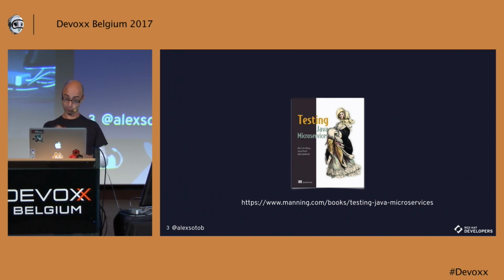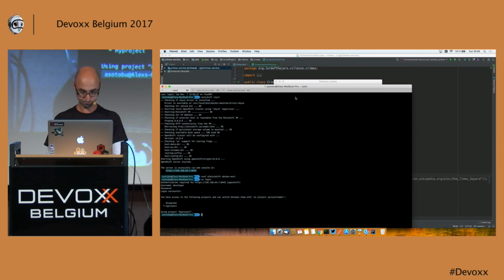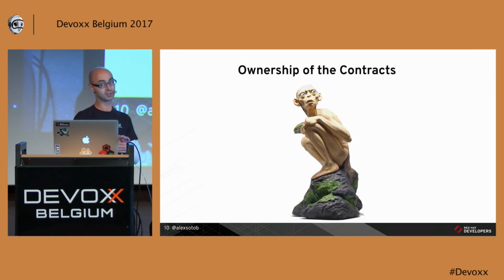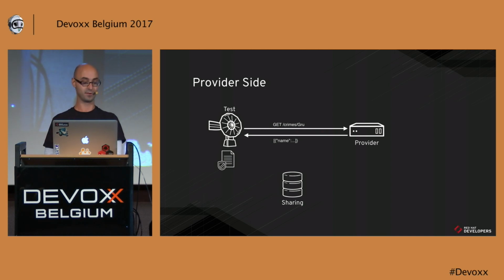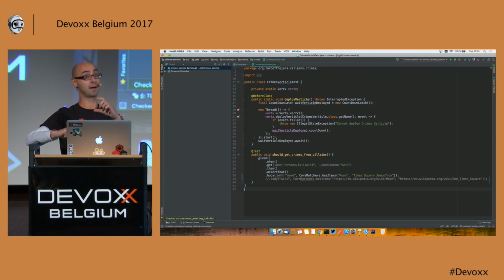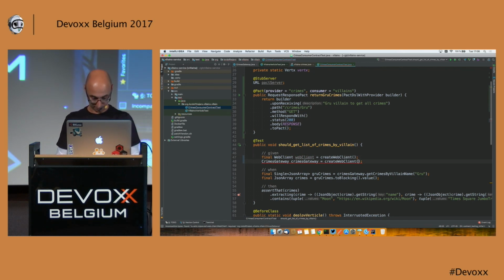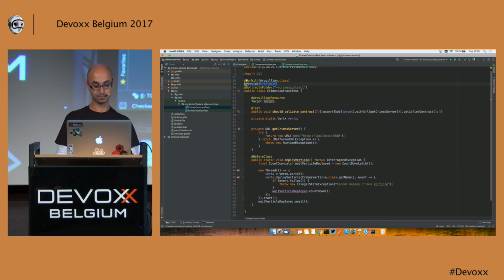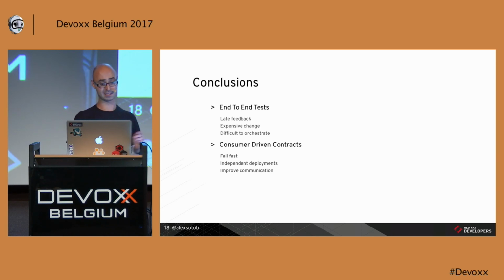Deploy microservices with Certainty by Alex Soto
In a monolithic application, different services are developed within same project side by side.

In these kind of applications you don't need to worry about breaking the compatibility between contract interfaces since there is an invisible verifier called compiler that checks that all method calls follows the defined signature.

But in case of microservices, different services are deployed in different runtimes and using different separated networks.

In this scenario, any change on the contract of one service cannot be caught by the compiler since there is no typesafe connection between services..

Now breaking the compatibility between services can be really easy and hard to detect (maybe until your new version of the service is on production).

In this talk we are going to explore why deploying a new version of a service might break everything in microservices architecture, and how to fix with consumer-driven contracts pattern.

Alex Soto is a software engineer at Red Hat. He is a passionate of Java world, software automation and he believes in the open source software model.

Alex is the creator of NoSQLUnit project. He is a member of JSR374 (Java API for JSON Processing) Expert Group. Currently Alex is co-writing Testing Java Microservices book for Manning and he is an international speaker presenting his talks at software conferences like Devoxx, JavaOne, JavaZone or JavaLand.